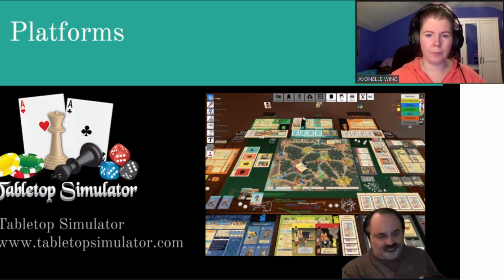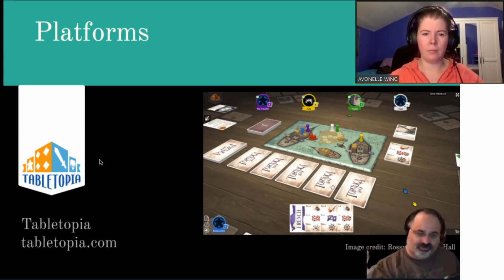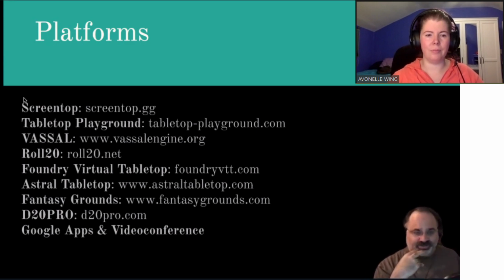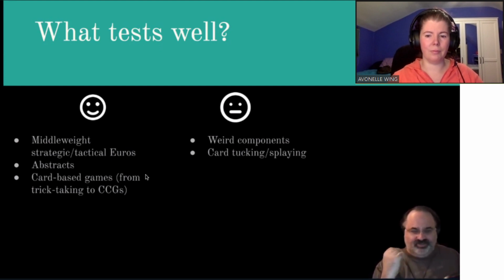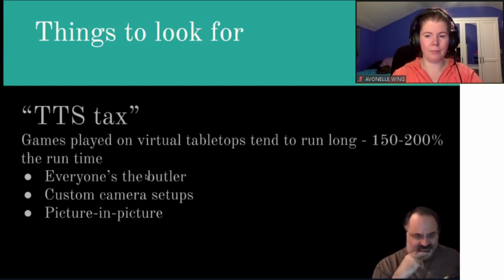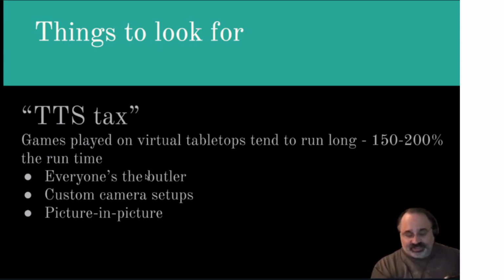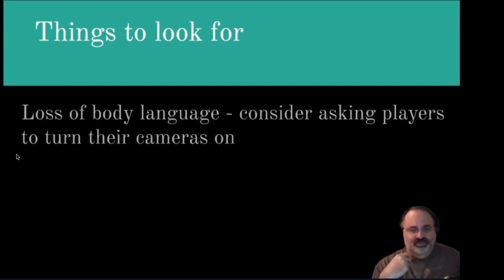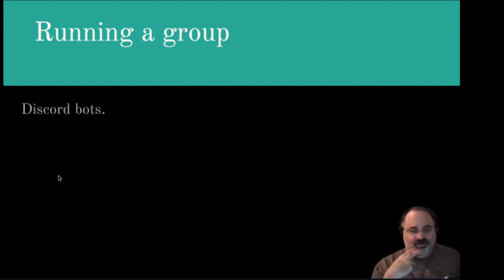Gil Hova: Board Game Design When the World is Upside Down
In this talk, Gil will share what he's learned. How can you playtest a board game while staying safe and socially distant? What kinds of games playtest better than others? What platforms are best to test in?